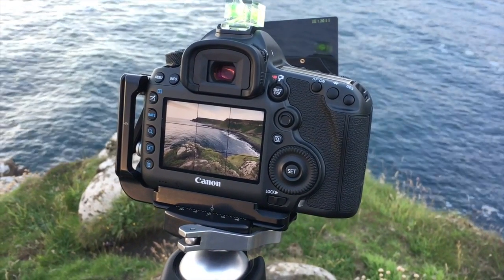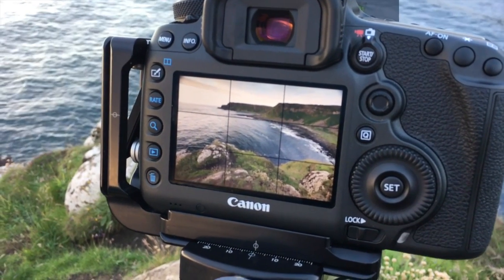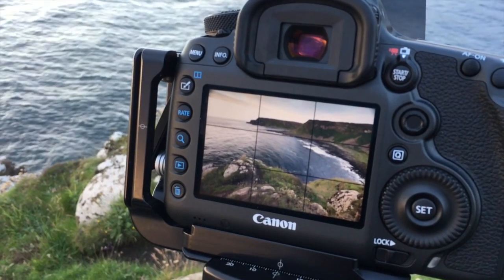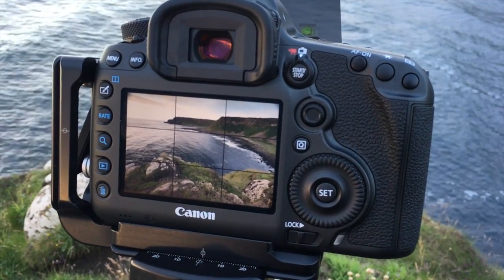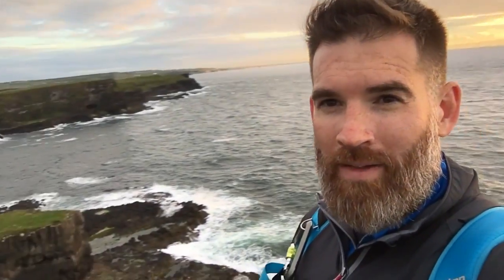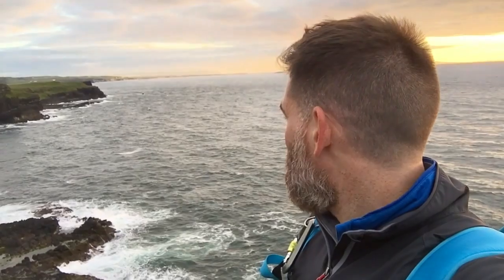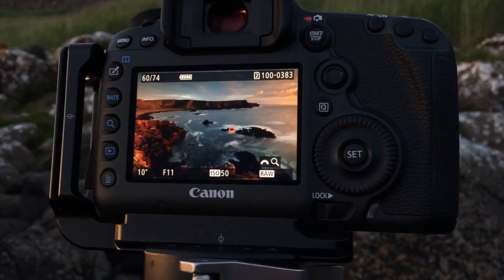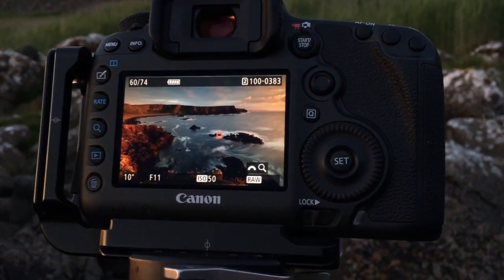Landscape Photography At The Giant's Causeway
Northern Ireland Landscape Photography VLOG - Great Stookan

A behind the scenes look at my recent landscape photography trip to the Giant's Causeway on the Causeway Coast.

For more info on my Landscape Photography workshops, check out my

Here's some more info on the camera and vlogging equipment I currently use:

**CAMERA GEAR**
Canon 5DS Body
Canon 16-35mm f4 L Lens
Canon Cable Release
Lee Foundation Filter Kit
Lee ND Grads
Lee Little Stopper
Lee Big Stopper
Lee Super Stopper

**VLOGGING GEAR**
GoPro Hero 4
Apple iPhone 7
Rode SmartLav Lapel Mic
Rode IC3 Iphone Adaptor
Zoom H1 Audio Recorder
Joby GorillaPod SLR-Zoom

Please note that most links will take you directly to Amazon.co.uk

“Steven Hanna Photography is a participant in the Amazon Services LLC Associates Program, an affiliate advertising program designed to provide a means for sites to earn advertising fees by advertising and linking to amazon.co.uk.”